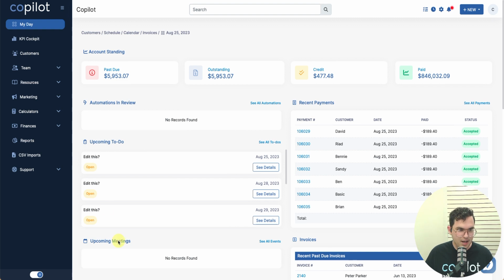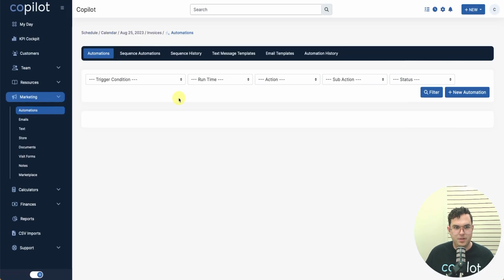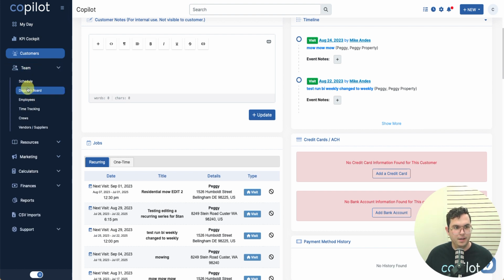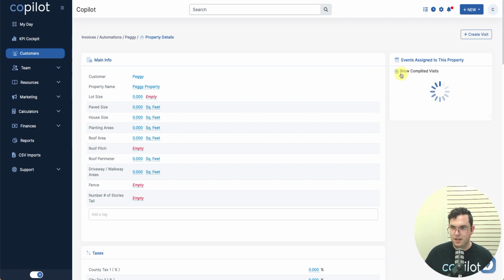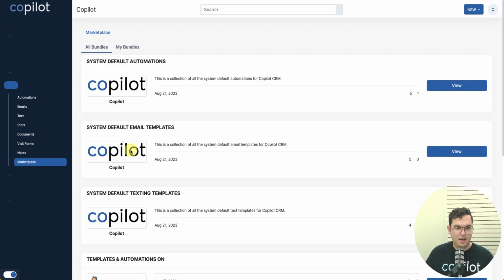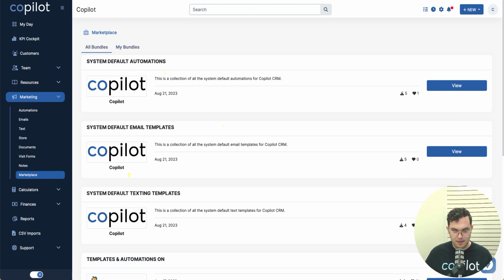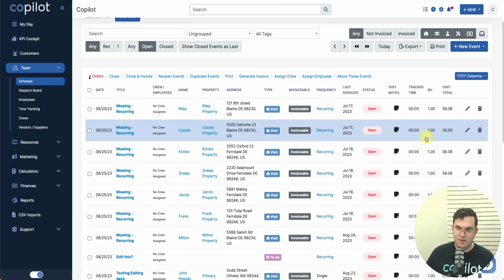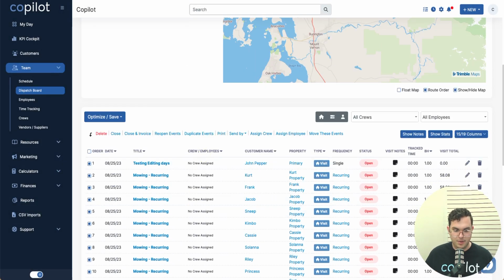Bulk Charging Cards on File and Sequence Automation Triggers - 747 Weekly Updates